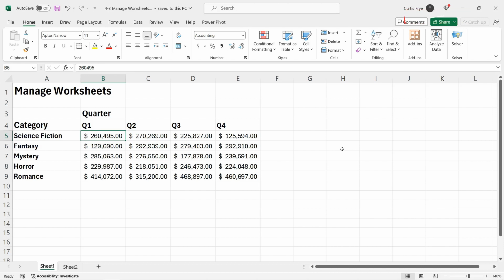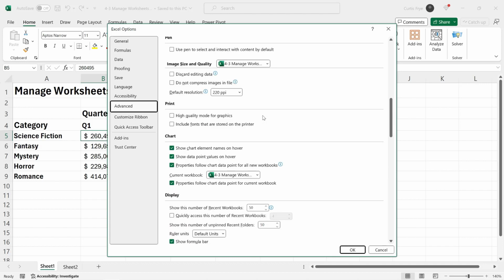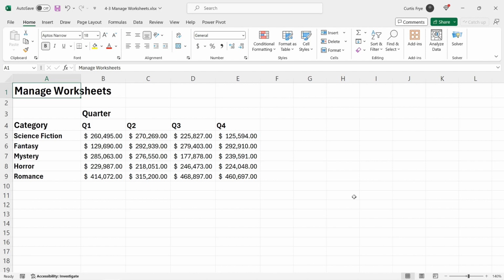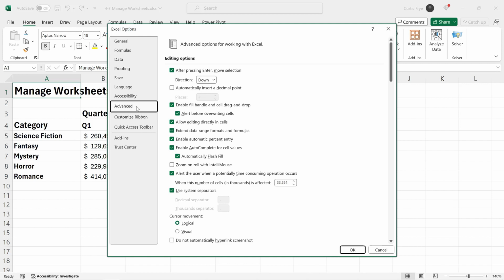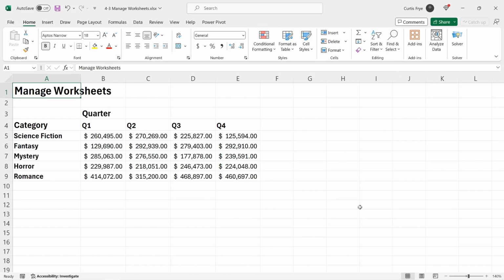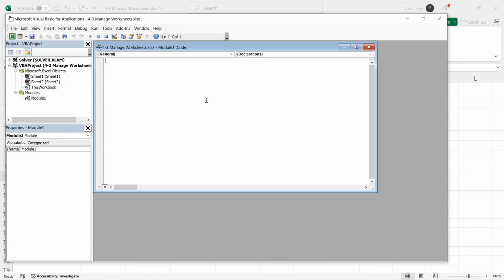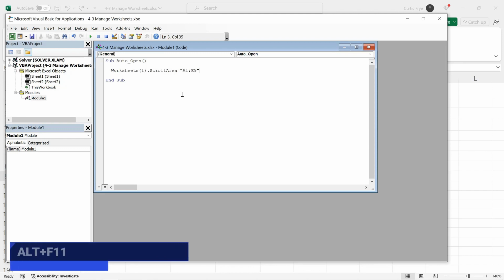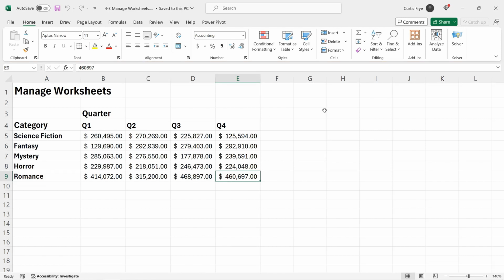Managing the Excel interface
Some Excel workbooks, such as those used for dashboards or kiosk applications, work better if certain user interface elements are hidden. In this movie, you will learn how to:
• Hide sheet tabs and scroll bars
• Set the default number of worksheets in a workbook
• Limit a worksheet’s scroll area